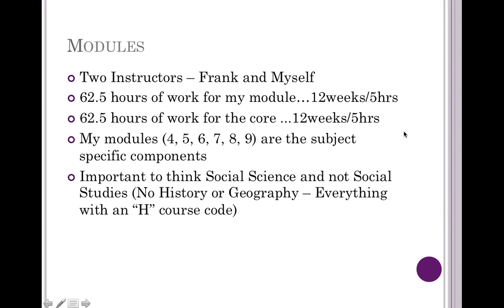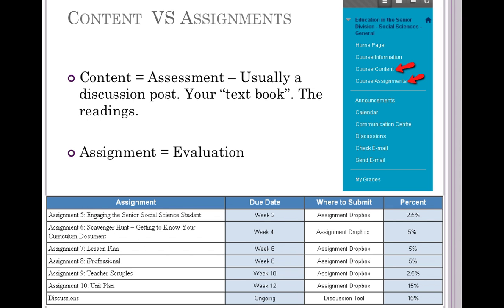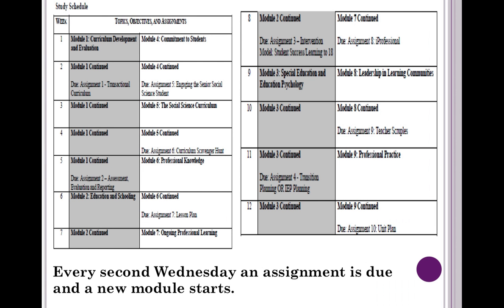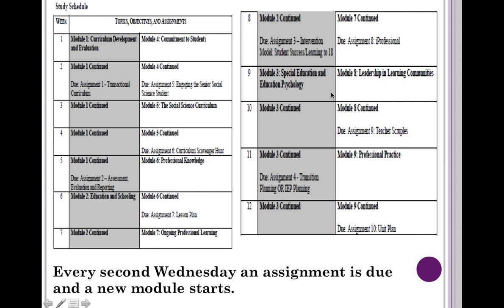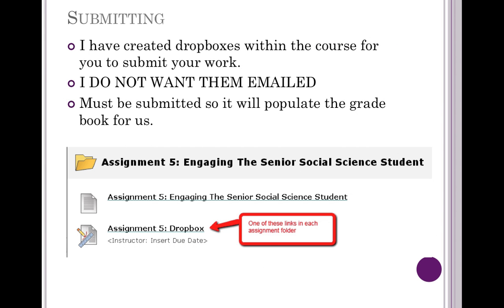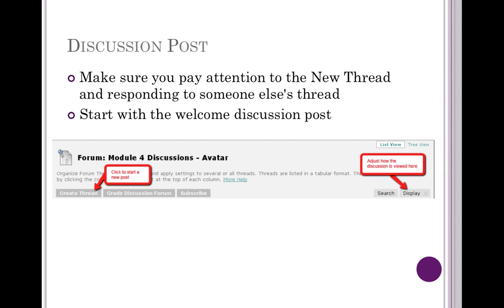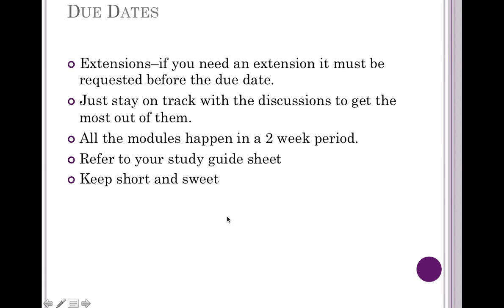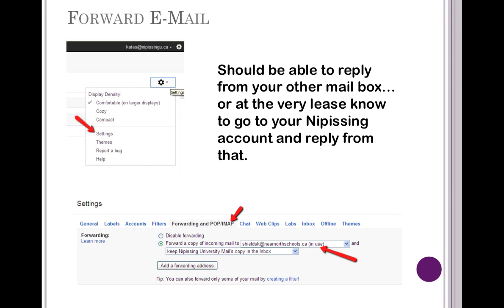Getting Started - Winter 2015 ABQ